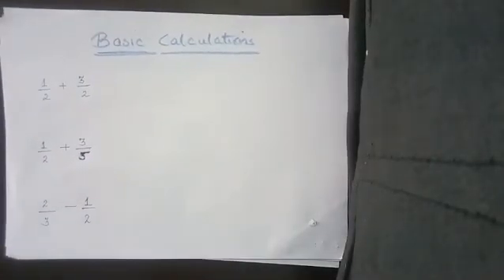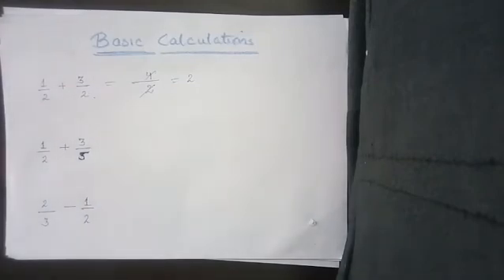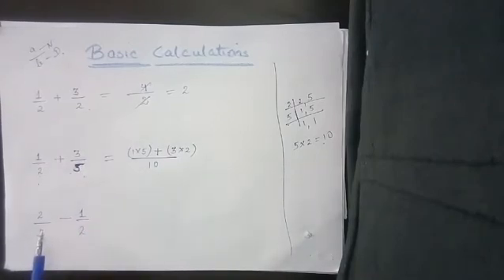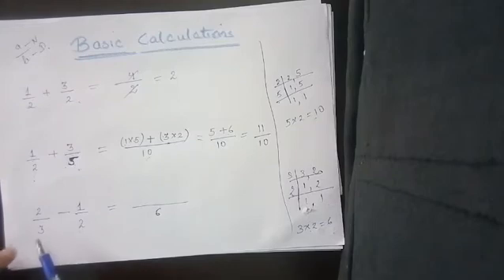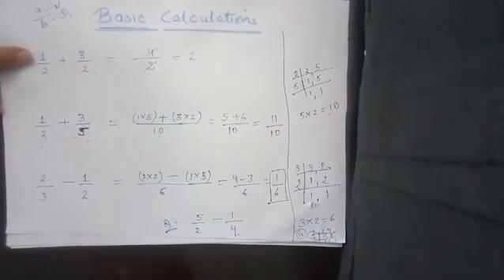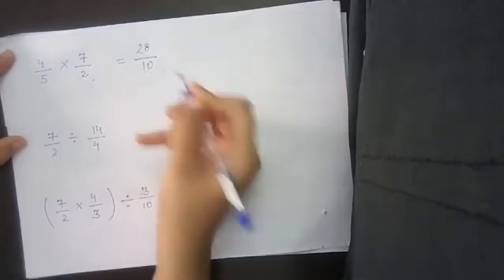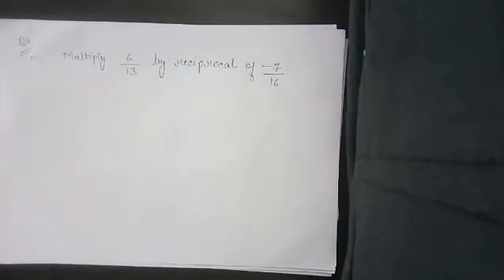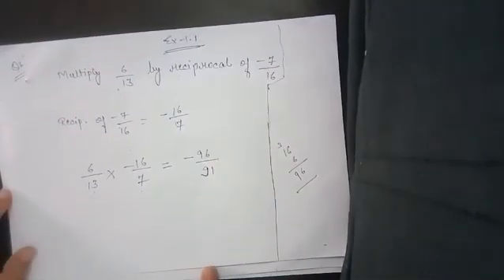Winner's Small Wonder Sec. School | Class VIII | Mathematics | Basic Calculations | e-learning